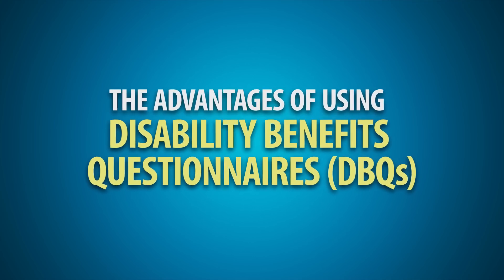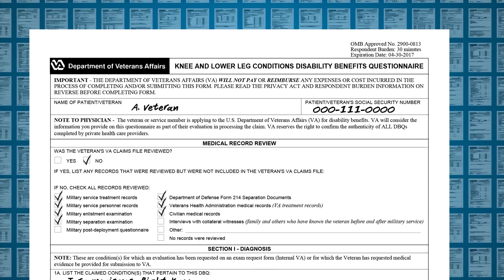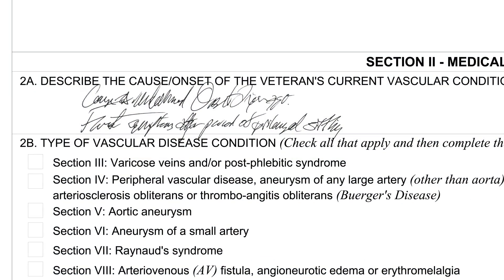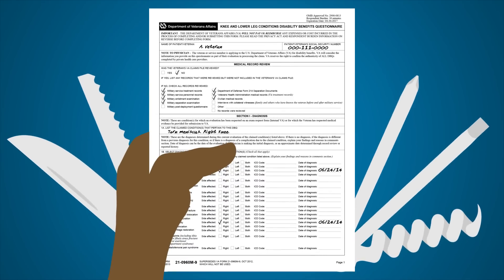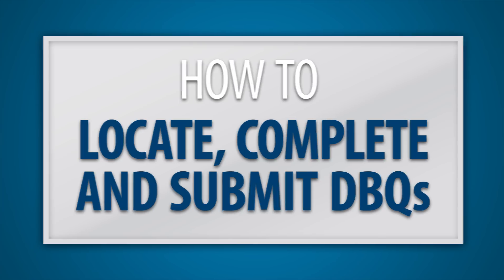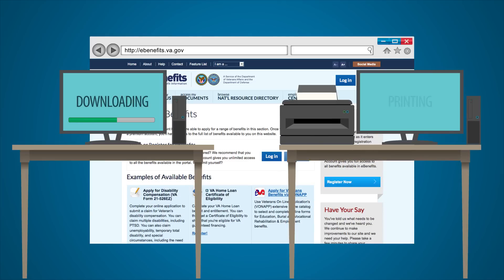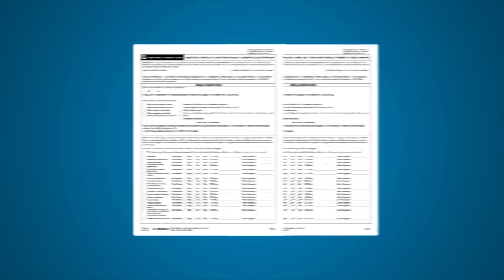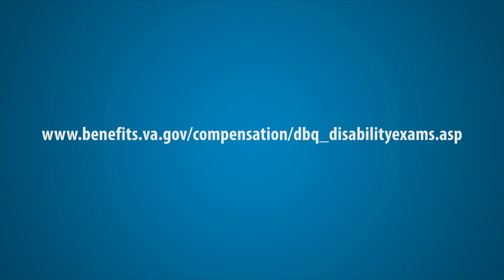The Advantages of Using Disability Benefits Questionnaires (DBQs)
Disability Benefits Questionnaires (DBQs) are downloadable, electronic forms created for Veterans’ use in the disability evaluation process. This video explains how using DBQs when filing Fully Developed Claims (FDCs) can potentially speed up claim processing time and get Veterans the benefits they deserve even FASTER. To learn more about the DBQ process,